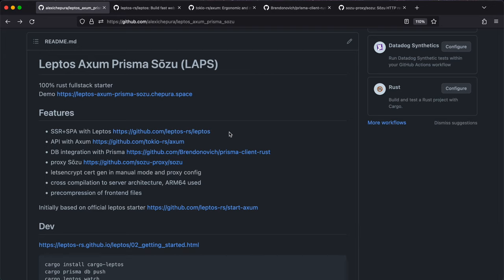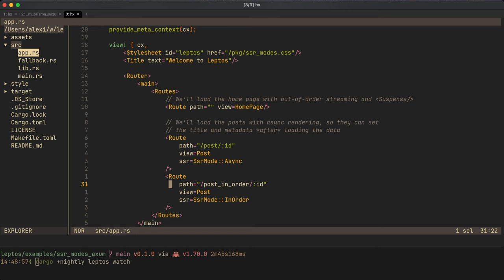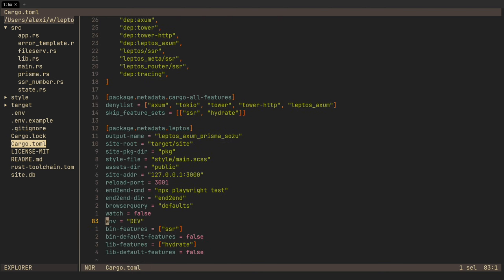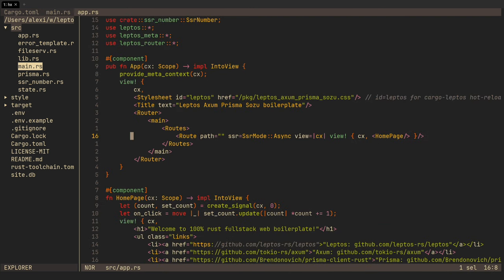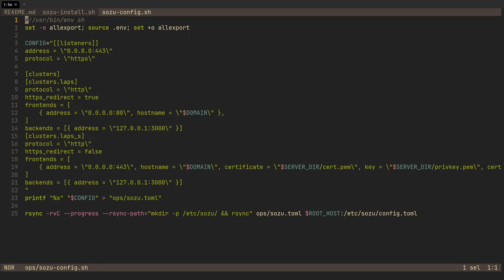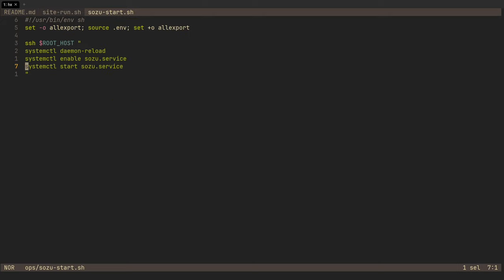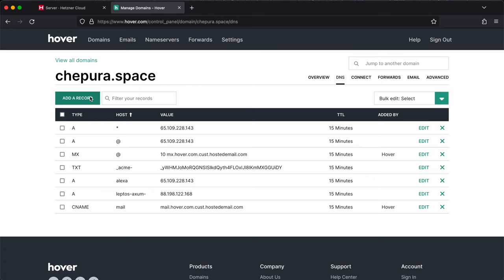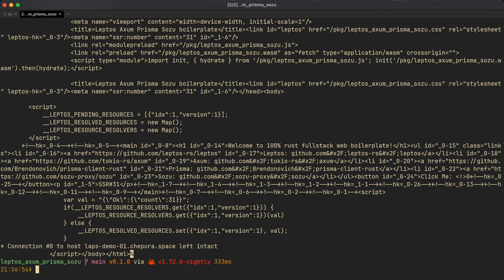Leptos Axum Prisma Sōzu. Fullstack webdev with Rust.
Leptos based 100% rust fullstack webdev starter.
Leptos Axum Prisma Sōzu (LAPS) stack.
Demo1: quick review of leptos ssr modes.
Demo2: fullstack overview and walkthrough from config to deployment.